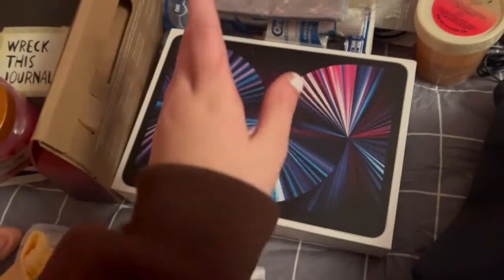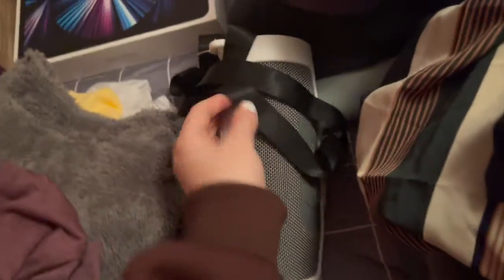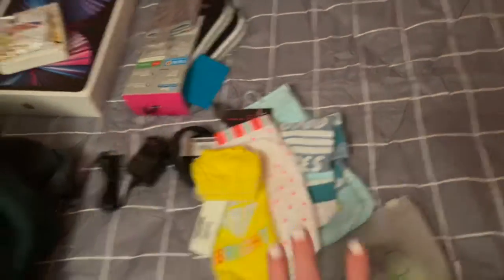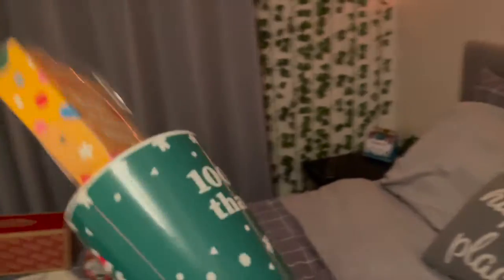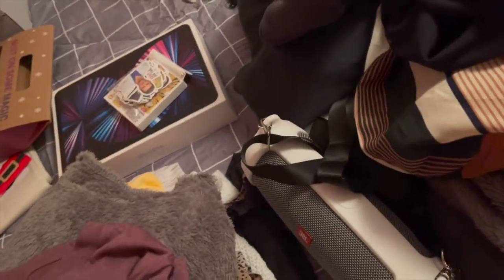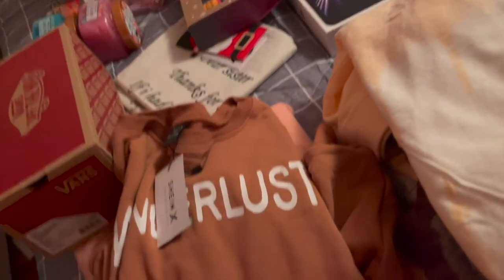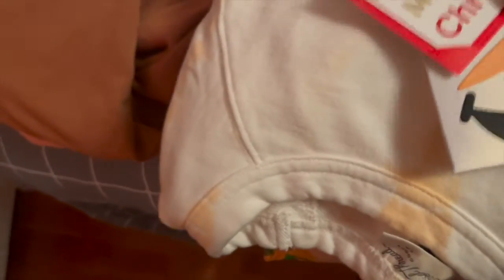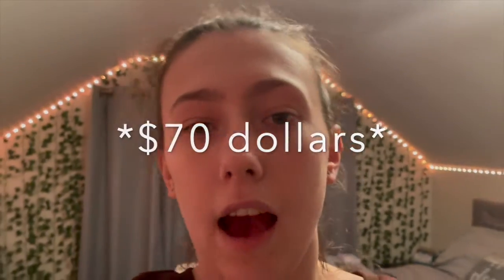What I got for christmas 2021 l Hayley's Life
Hi everyone I hoped you enjoyed what I got for christmas I am just letting you know that I am not trying to brag and I am thankful for all the gifts I got and I would like to thank everyone. Also I hoped you liked the christmas intro.

Introducing myself:
Hi my name is Hayley and I post tech and lifestyle. I really want to be an actress so I am starting this channel to get used to talking naturally in front of a camera. I love doing this and editing is my favorite and I remember when I used to try and edit on my old Ipad.